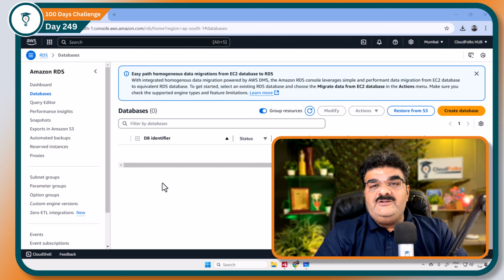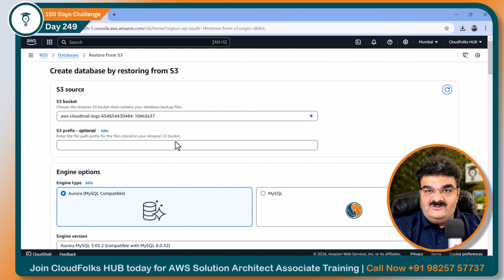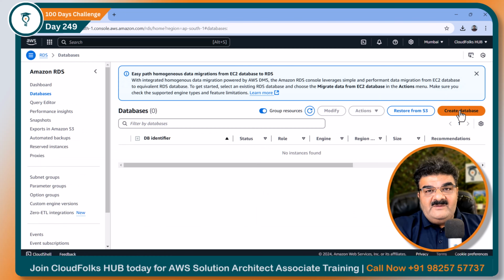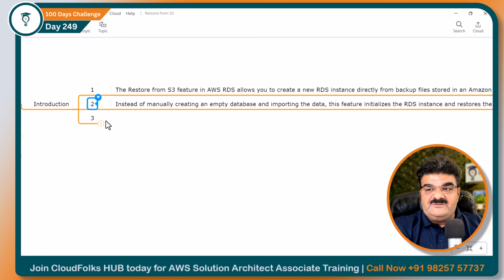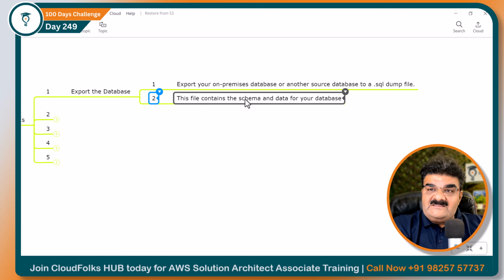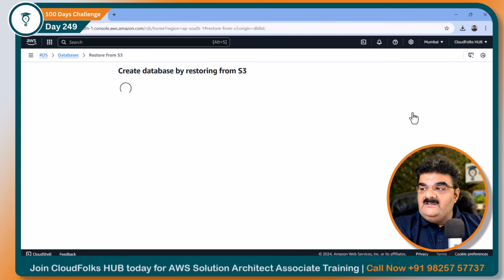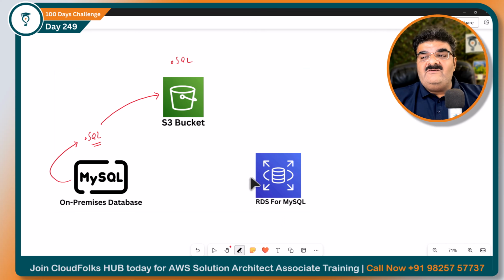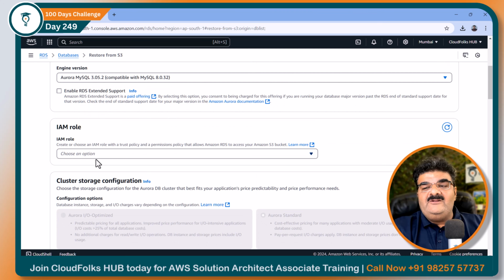Day 249 AWS RDS || Restore Form S3 || AWS Tutorial || Bhavesh Atara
In this video, we explore the Restore from S3 feature in Amazon RDS, a powerful tool for importing data directly into your database. Learn how to use this feature effectively, the supported formats, and how it integrates with cluster types like Multi-AZ deployments. This tutorial is perfect for AWS users looking to simplify database migrations and manage large data imports seamlessly.